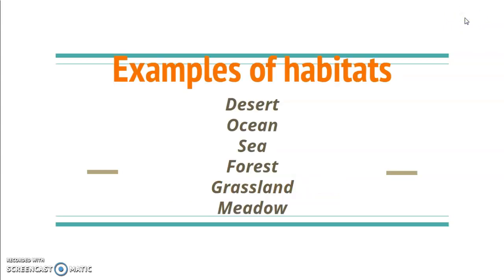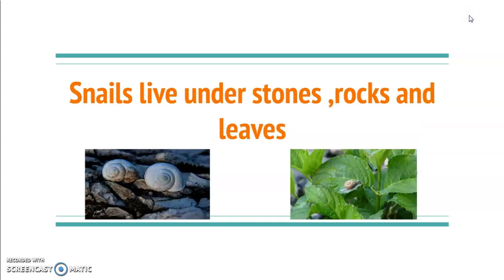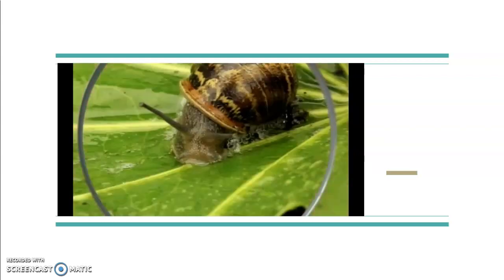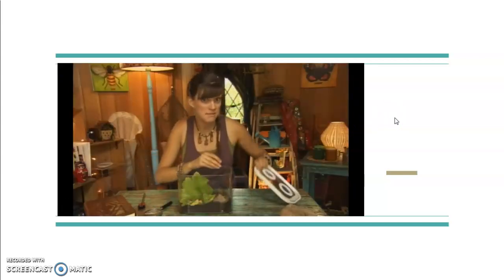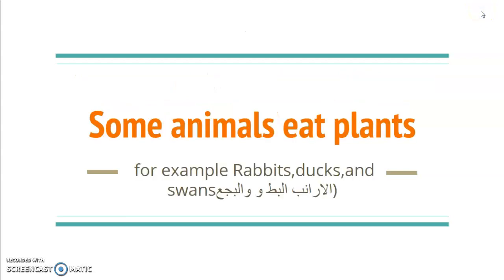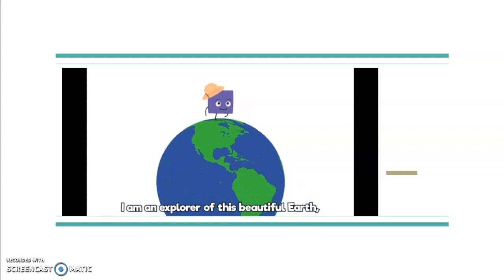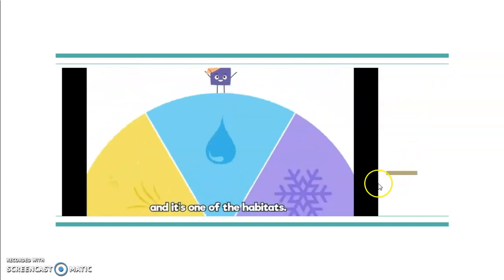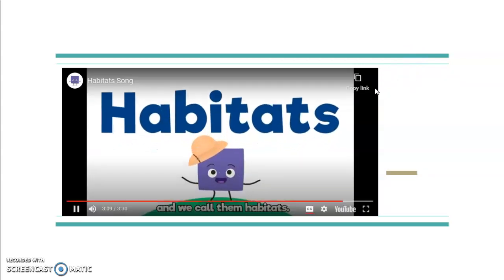a habitat for snails lesson 2.2 +2.3 grade 4